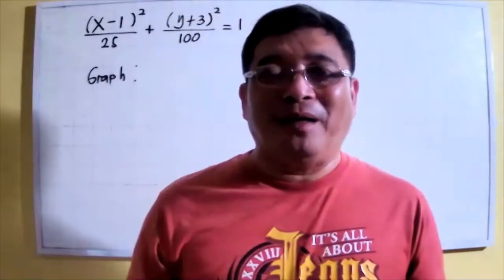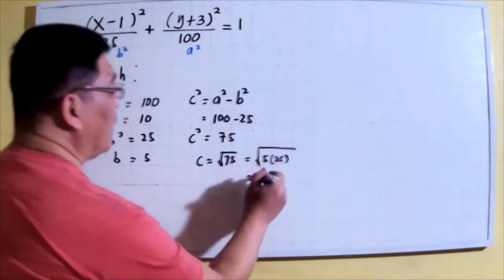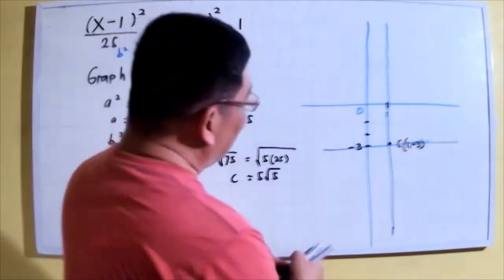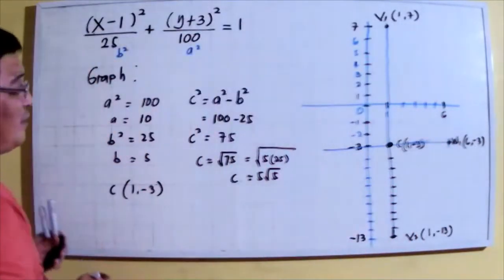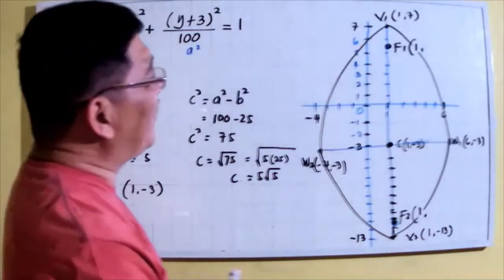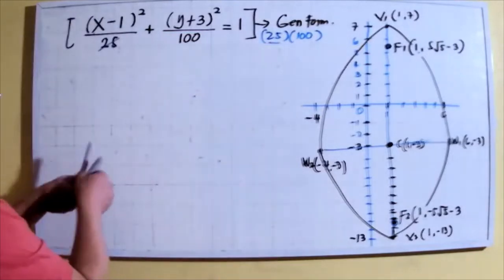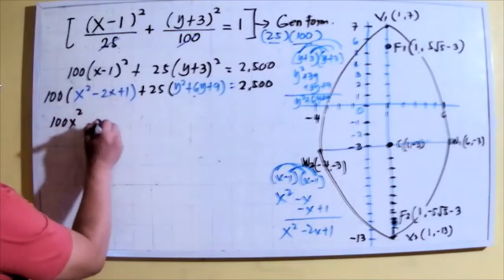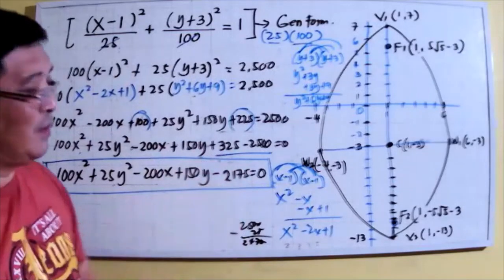ELLIPSE - GRAPH AND EQUATION IN GENERAL FORM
SKETCHING THE GRAPH OF AN ELLIPSE AND FINDING THE EQUATION IN GENERAL FORM, GRAPHING AND FINDING THE GENERAL EQUATION OF A CIRCLE WITH GIVEN STANDARD FORM.LOCATING THE CENTER, FOCI, VERTICES OF AN ELLIPSE.